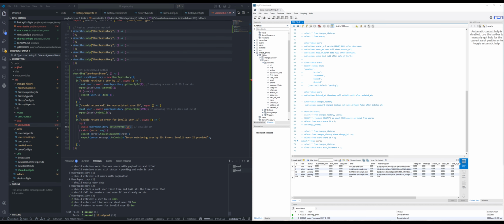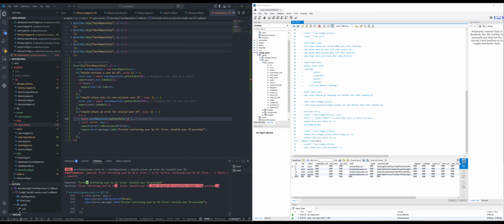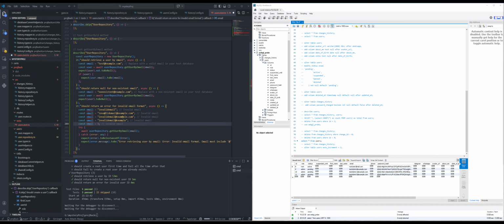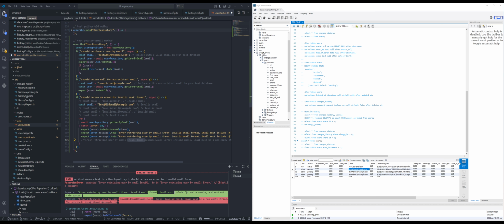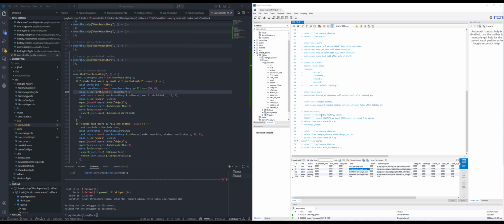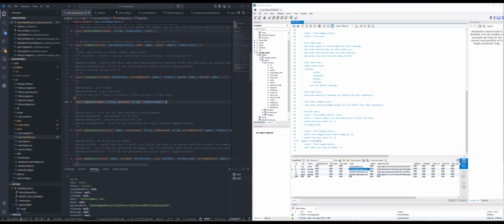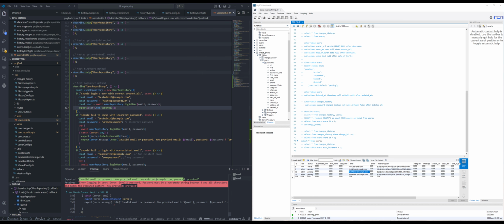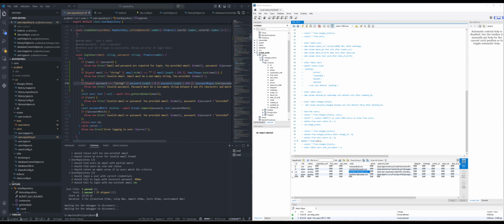13 vitest for users' backend methods Part c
Finding how helpful tests are. Ignoring the tests can lead to the many bugs in the program. Tests help to catch at least some common bugs early.